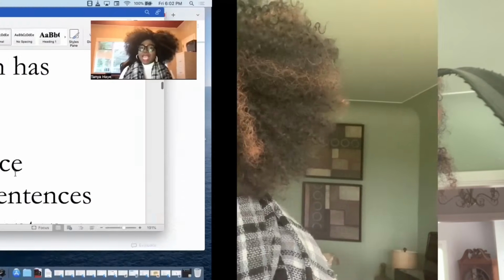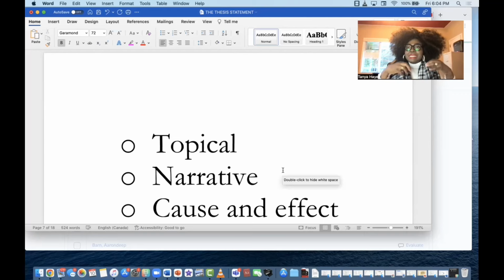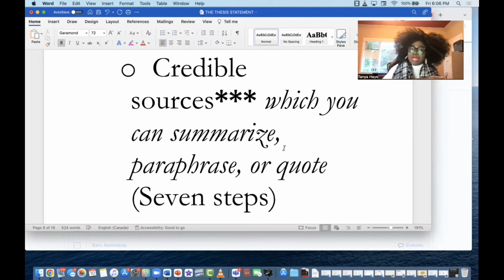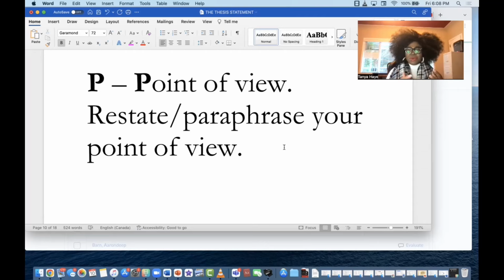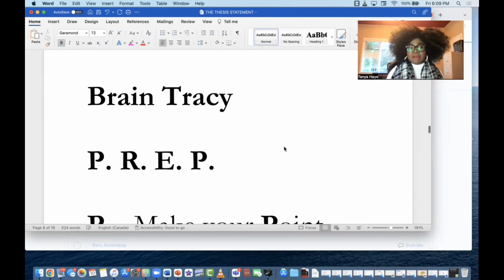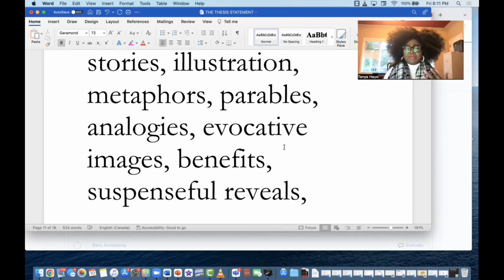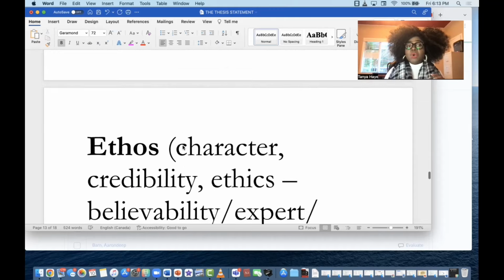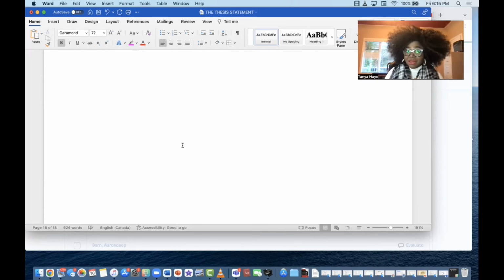How to Write your Topic Sentences and Supporting Body Points for your next Oral Presentation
In this video, we'll be discussing creating compelling, interesting, and irresistible content in the body of your speech. We'll look at how to make the paragraph content interesting by first looking at paragraph structure, then the various methods of paragraph development, and the differences in content for the left brain vs the right brain.

This video will demonstrate the caliber of speeches that qualify for A speeches. These speeches were done by former students